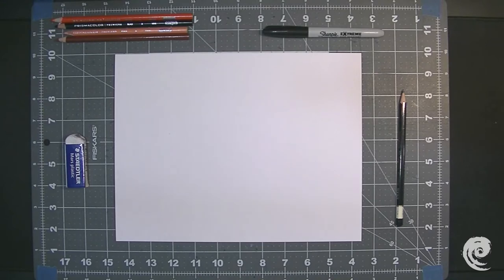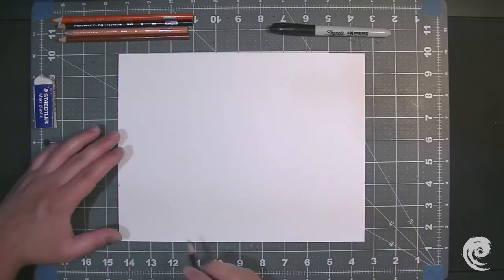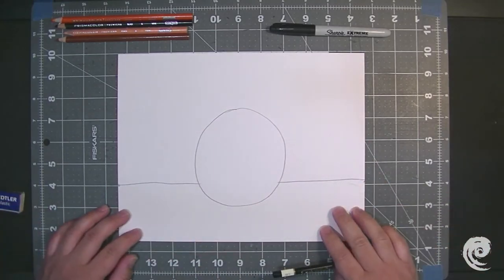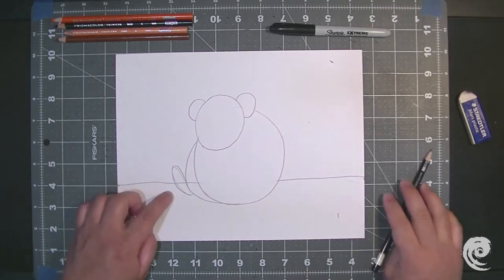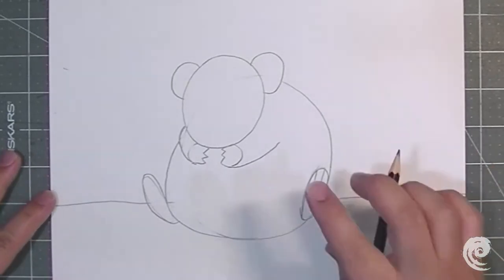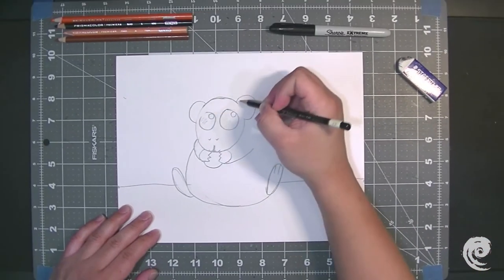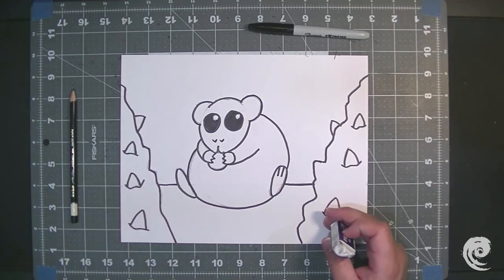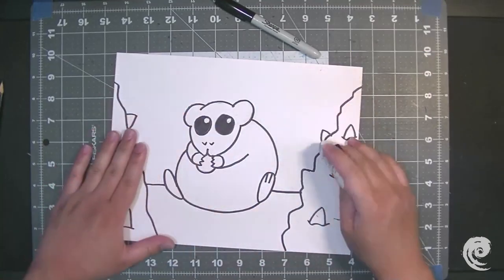How to Draw: Colored Pencil Hamster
We hope you enjoyed following Mr. Eevee along with this adorable Hamster tutorial!!

Medium:
Colored Pencils

Grade Levels:
1st, 2nd, 3rd

Art Techniques:
Press lightly, background, big shapes